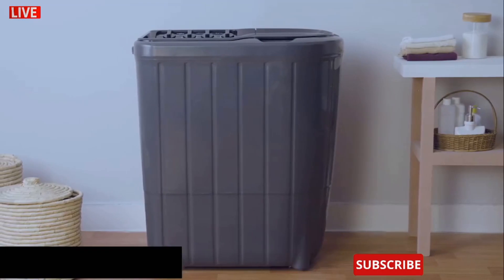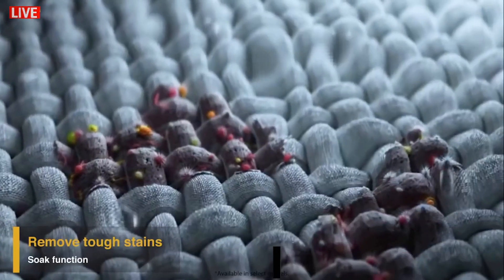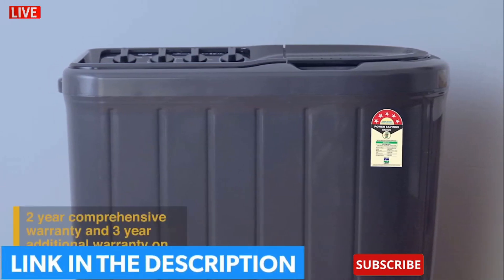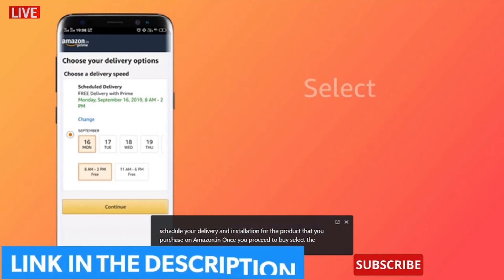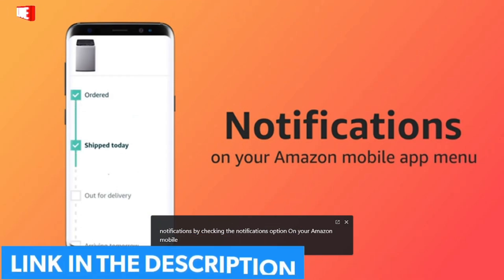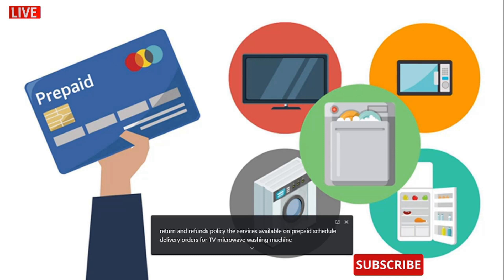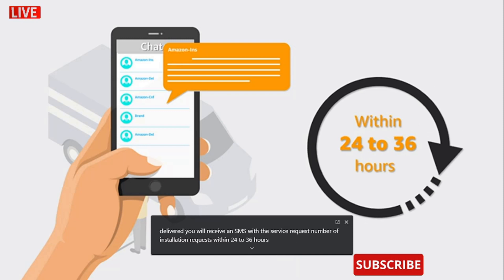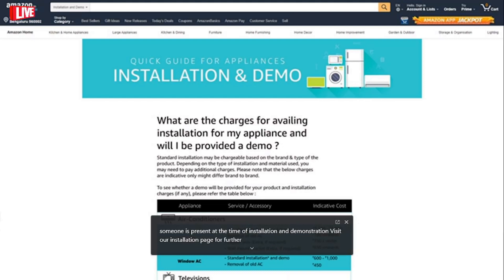Whirlpool 7 Kg 5 Star Semi-Automatic Top Loading Washing Machine Full Review🍧☘With Offer Link🧲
Eligible for Free Open Box Inspection Details
No of Wash Programs - 3 ( Delicate, Normal and Heavy)
66L Large wash tub with Deep wash system gives more space to the clothes for cleaning
340W powerful high efficiency motor is powerful enough to roll the clothes in all directions giving a thorough cleaning
Water Proof Control Panel
EASY MOBILITY - Equipped with 4 wheels, the machine can be moved around by sliding it with ease.
Maximum spin speed of 1400 RPM for superior drying of clothes
Autorestart, End of cycle buzzer, Soak Technology